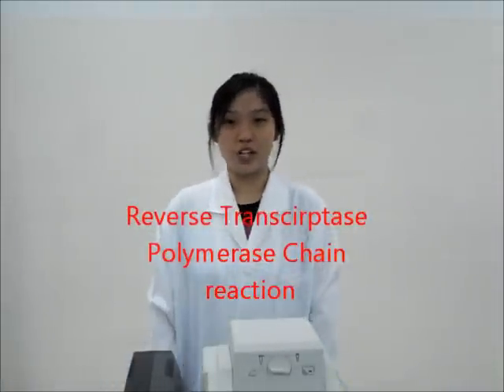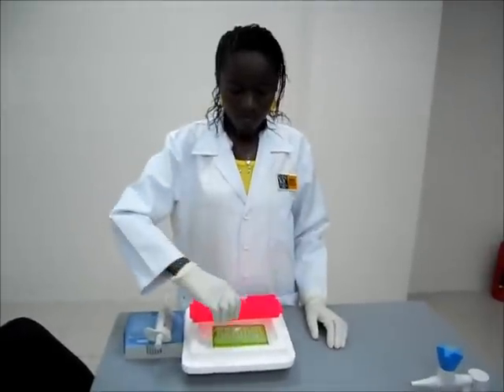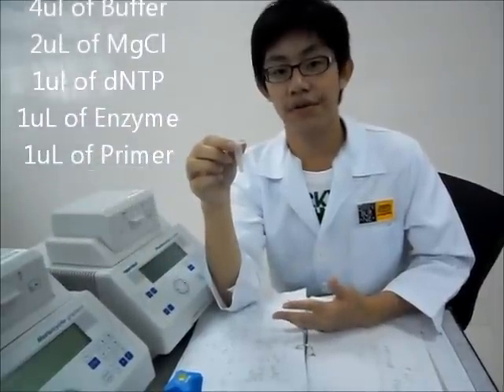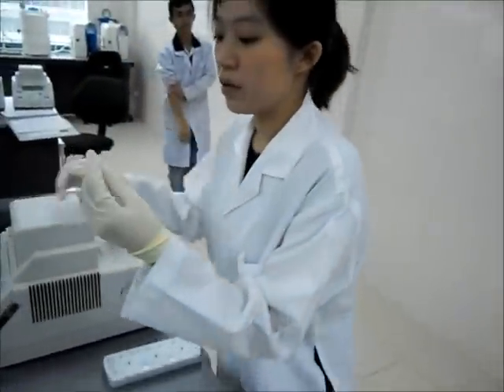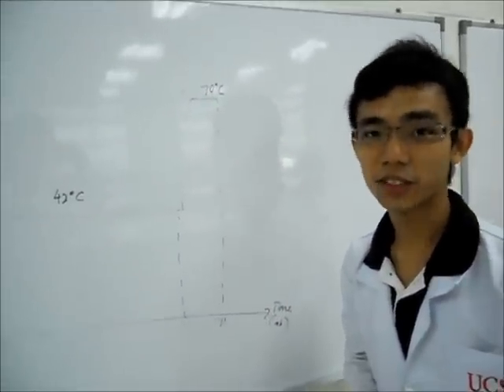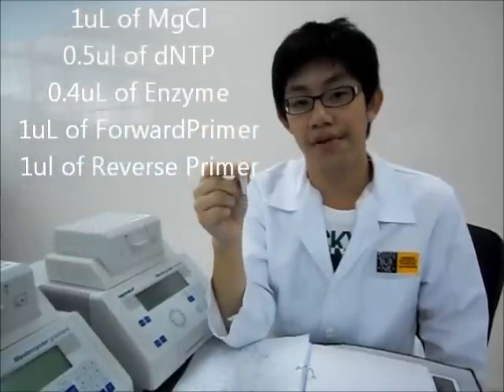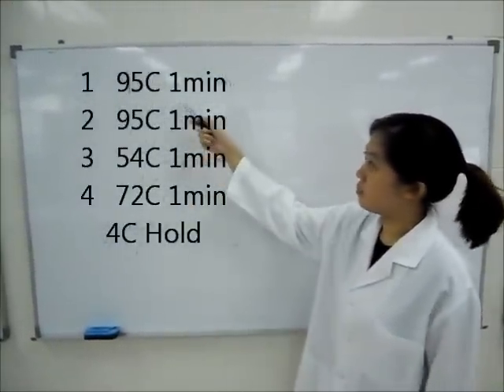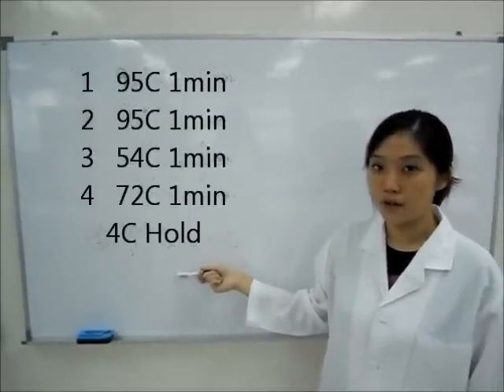Reverse transciptase polymerase chain reaction(RT-PCR)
We are a bunch of students from Swinburne Sarawak
and hope you guys enjoy this